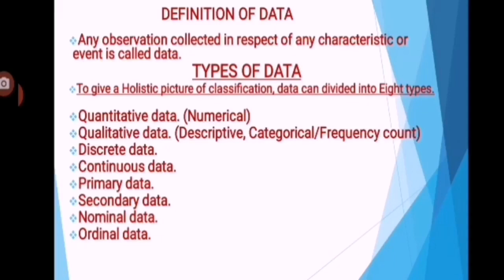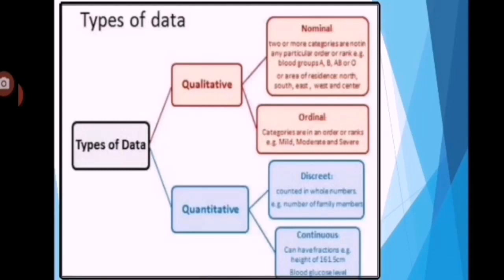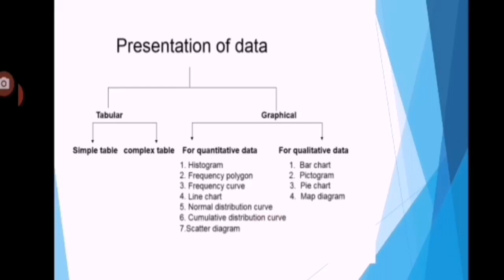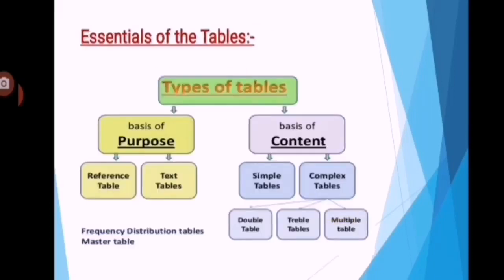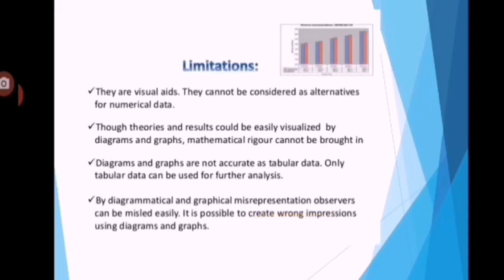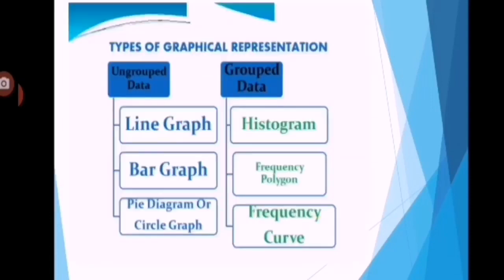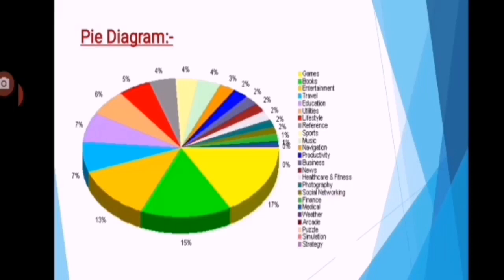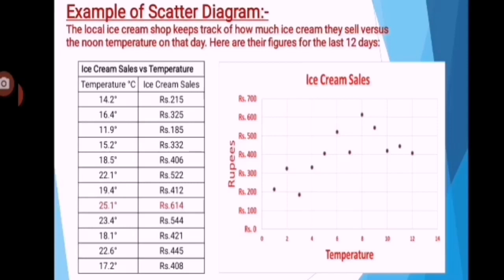Data Presentation Techniques - Session 5 by Dr. N. O. Natarajan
TOOLS & TECHNIQUES FOR RESEARCH PROCCESS
Data Presentation Techniques - Session 5
Dr. N. O. Natarajan
Assistant Professor cum Librarian, Anna University Regional Campus,
Anna University, Madurai.